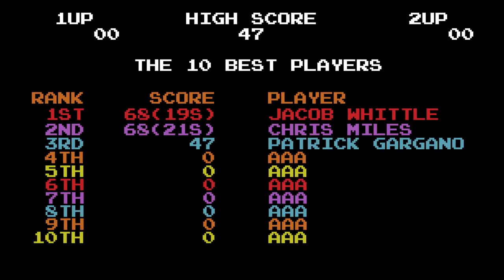Networking Challenge with Chris Miles (ITI-S1E3)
Chris Miles is the next contestant into the question gauntlet on The IT Inquisition, sponsored by Engineering Deathmatch  Does Chris have what it takes to beat the formidable score put up by Jacob Whittle in the last episode?  Will he be the first contestant who is able to correctly answer the bonus non-technology question?  There's only one way to find out, watch the episode!

Want to take the test yourself?